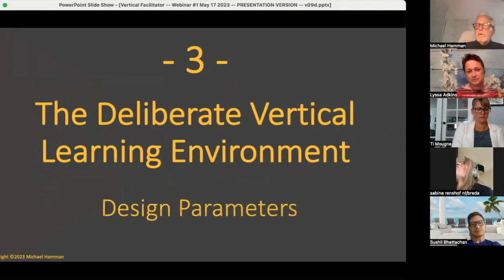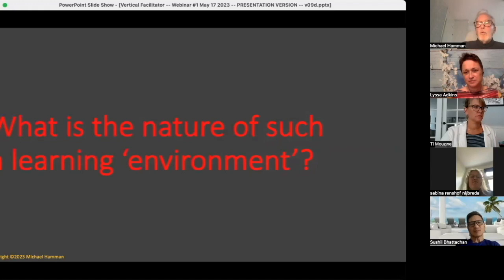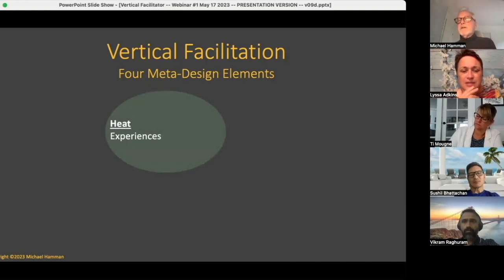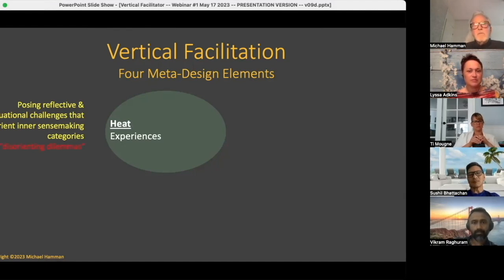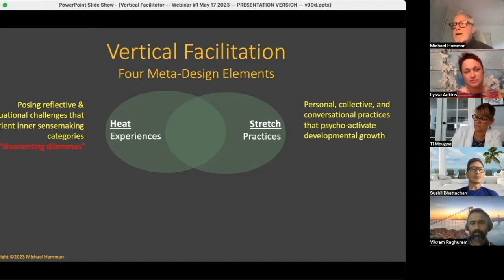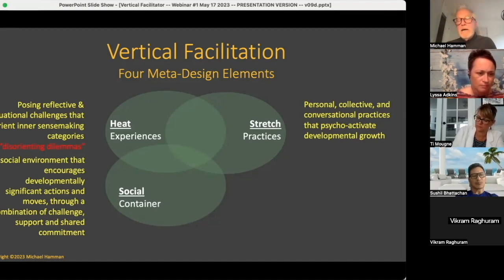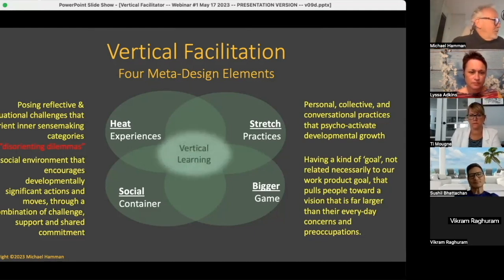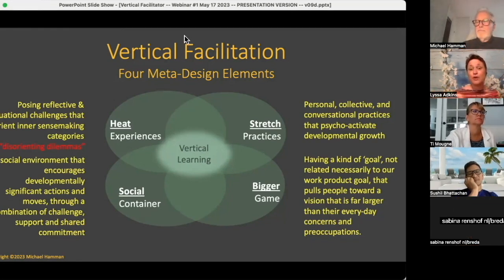Introduction to the DESIGN of Vertical Facilitation